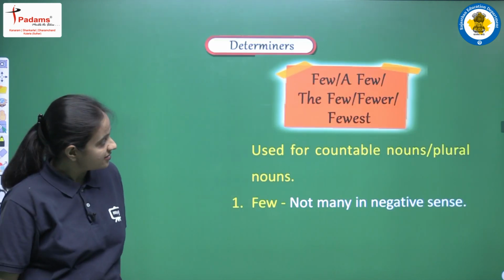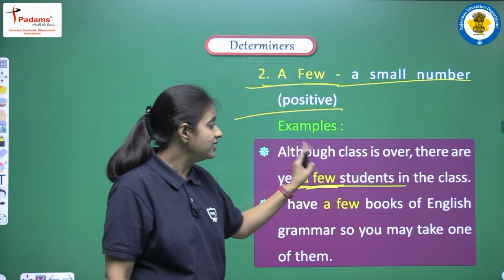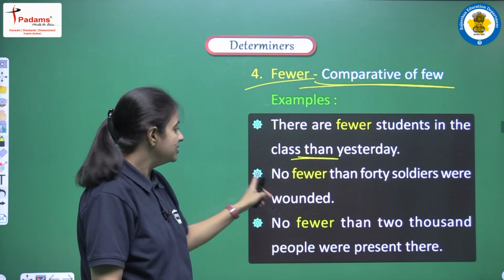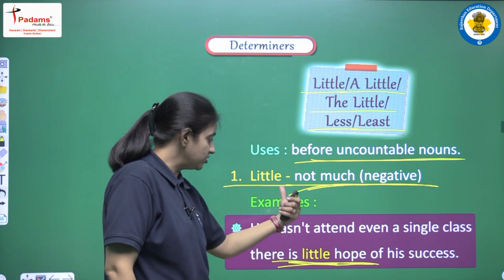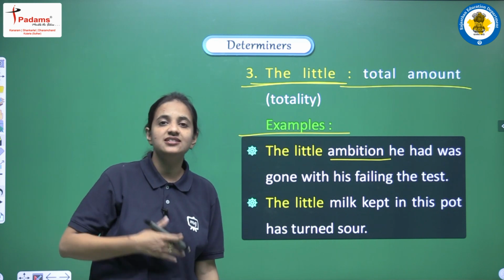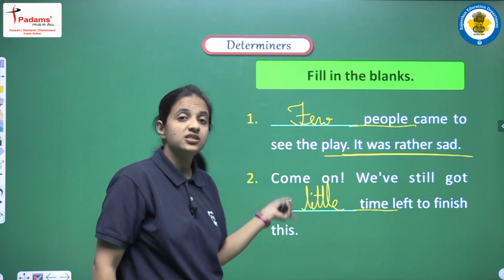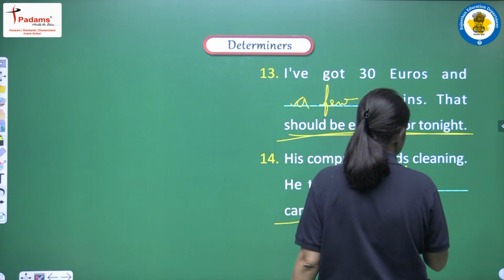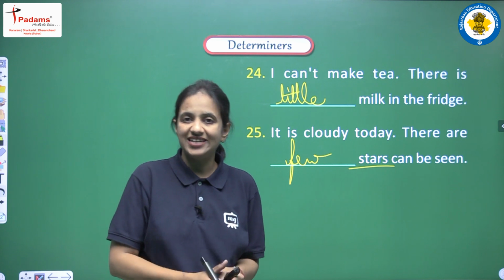NCERT | CBSE | RBSE | Class - 10 | English Grammar | Determiners | Part - 4